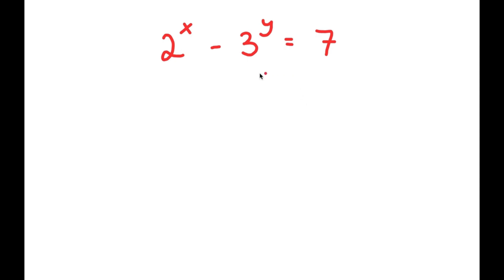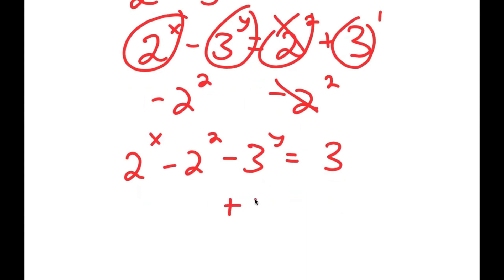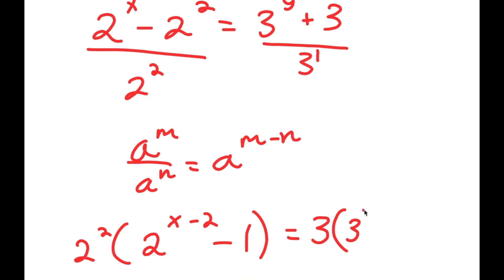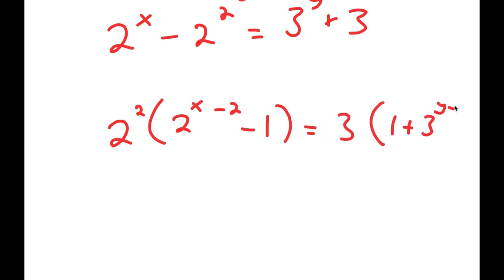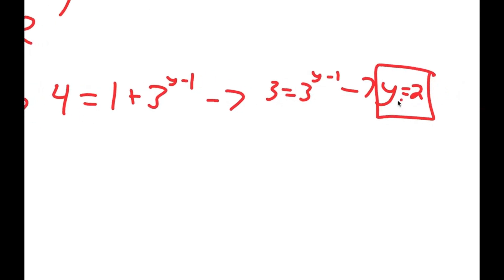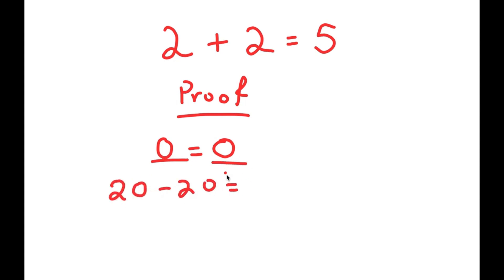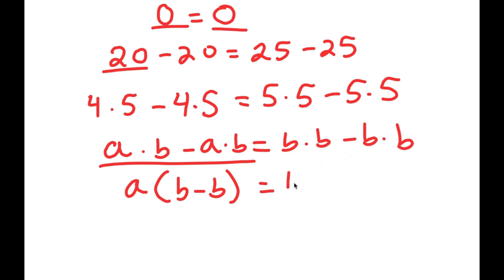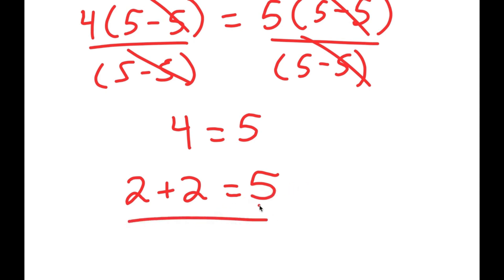Everyone Failed To Solved This SAT Problem | Can You Solve This?